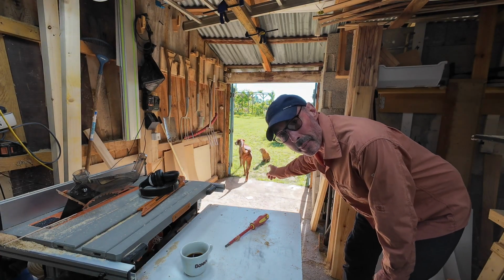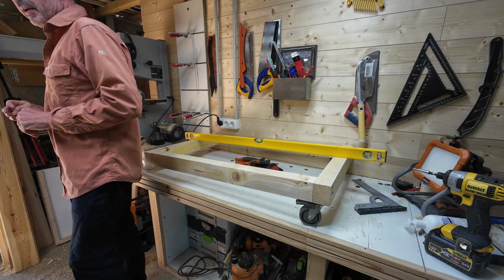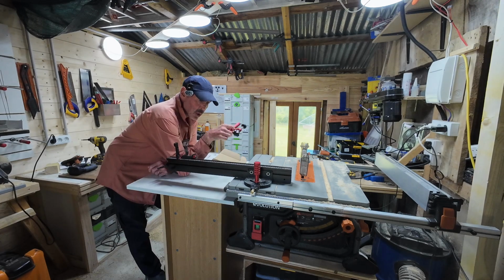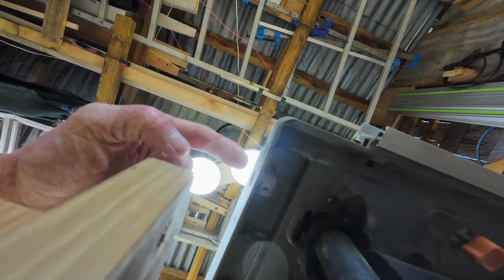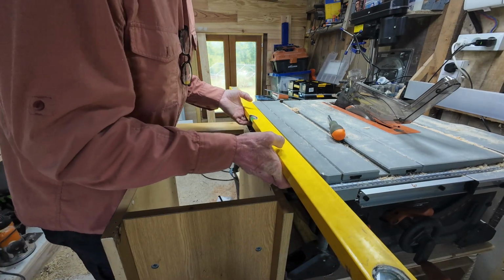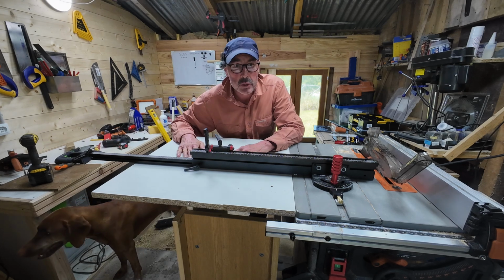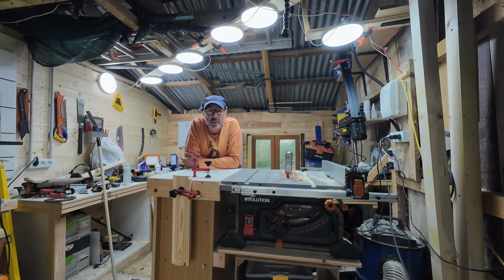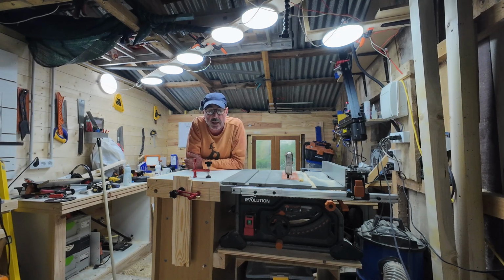Prototyping a Workshop Table Saw Cart Workstation for the Small Workshop.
Banggood sent me these MFT Hold Down Clamps and this Table Saw Mitre Gauge. I will use these in the design and construction of my Table saw workstation for the small workshop.  The workstation will feature my new Evolution Power  Tools R255 Table saw and my Triton Table Router.

This prototype is made from an old box and a disused kitchen unit.

Link to Banggood Enjoywood  MFT Hold Down Clamps

Link to  Banggood Enjoy Mitre Guide

0:00 - Mock up workshop furniture
1:00 - Making a chassis for the wheeled shop cart.
2:26 - turning old kitchen units into workshop furniture.
3:30 - making a shop cart for the Evolution R255 table saw.R
6:40 - Evolution 255 table saw's hidden feature.
10:00 - Adding a MFT table to a table saw.
12:29 - Adding a router table to a table saw.

Content creation is thirsty work, why not buy us a coffee.

Regards

JP